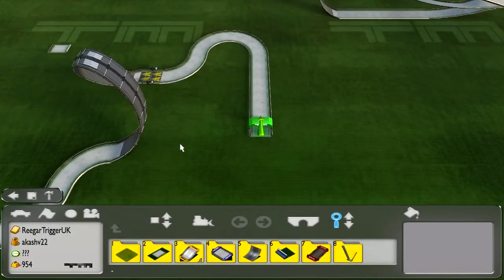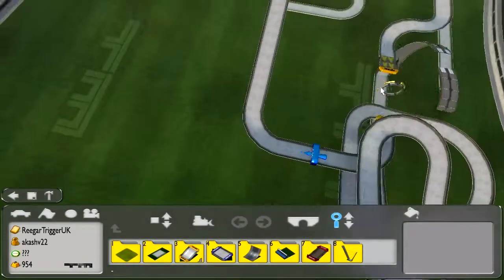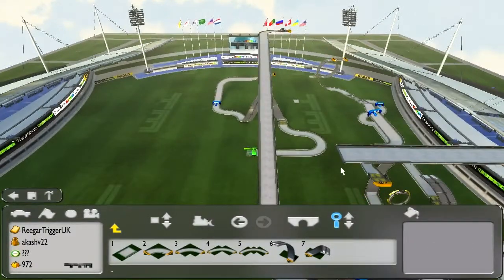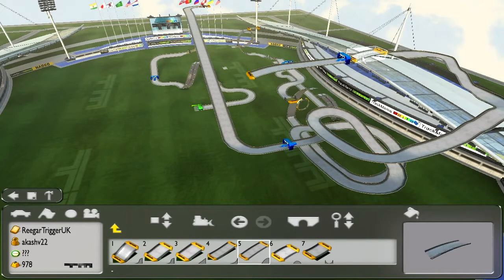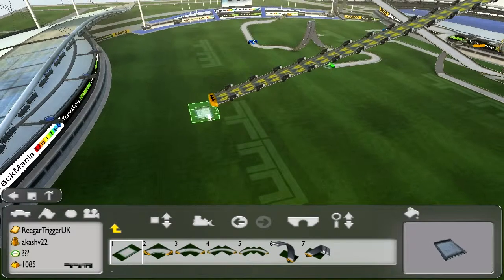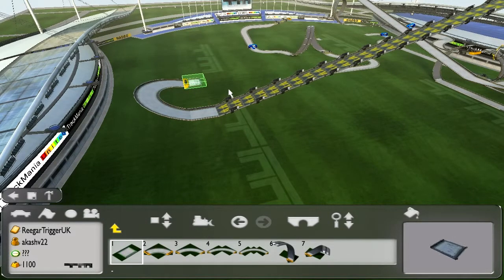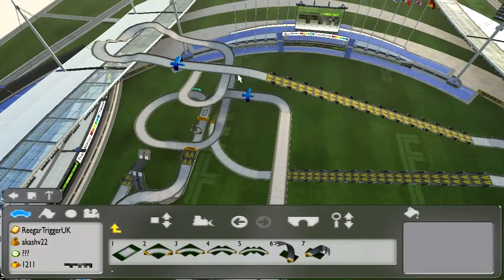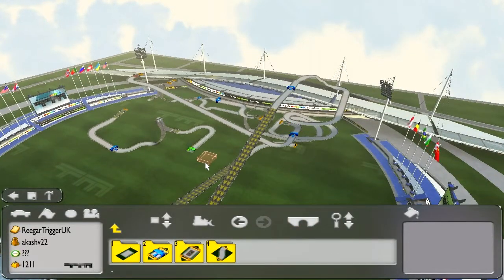TrackMania: Creations of Randomness Episode 6 - Speeding Down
This is a new thing that I wanted to try out (well, it's kinda been done before, but you know what I mean). Basically, I make a track in TrackMania Nations Forever (though the game could change), and you guys can decide in the comments section what you want to include/change, and I'll make it happen if possible. As this is the first time that I've done a series like this, ANY feedback will be appreciated, as I want to try and make this series as entertaining as I can for you guys. Thanks, AkashV22.